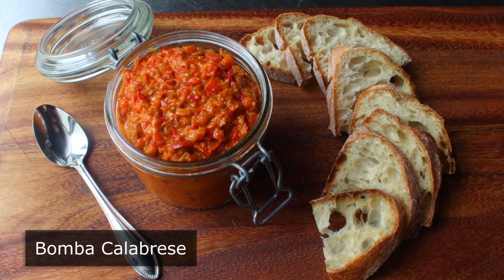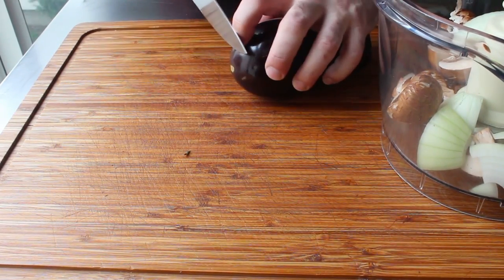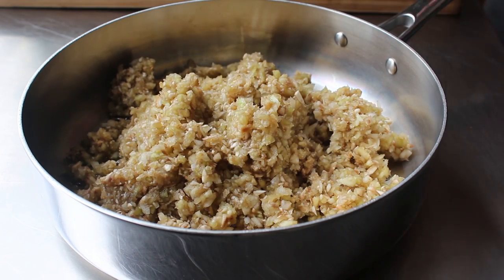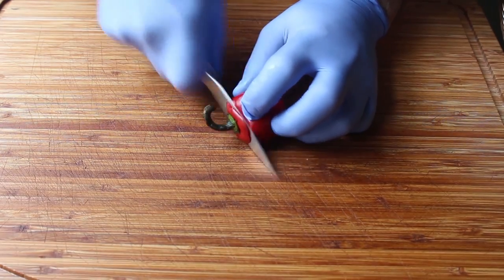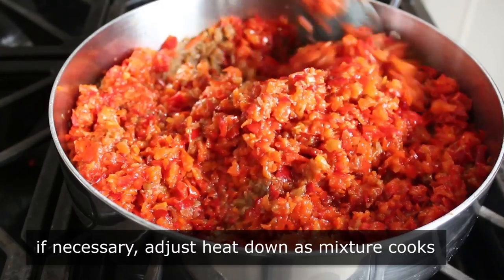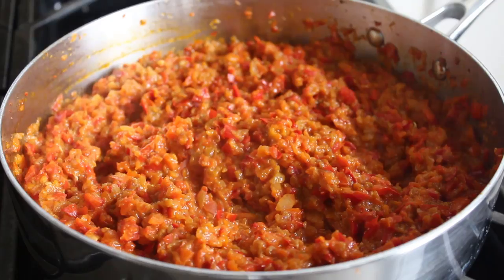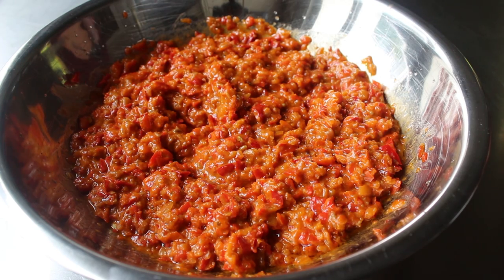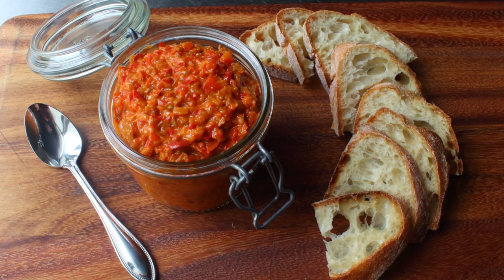Bomba Calabrese - Spicy Calabrian Pepper Spread Recipe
Learn how to make a Bomba Calabrese! for the ingredients, more information, and many, many more video recipes. I hope you enjoy this Spicy Calabrian Pepper Spread Recipe!